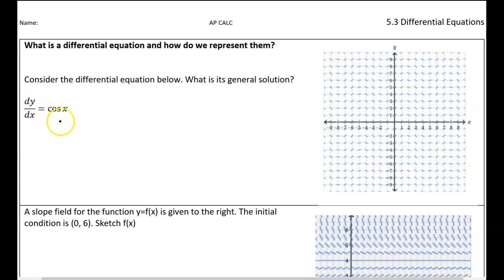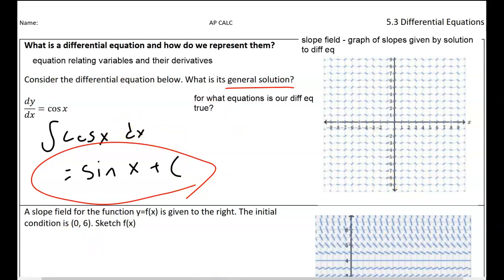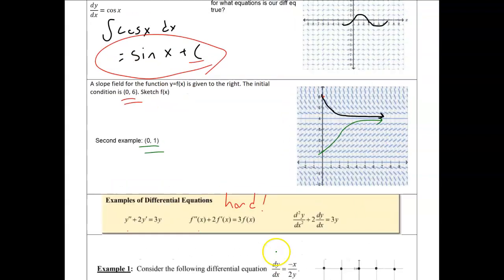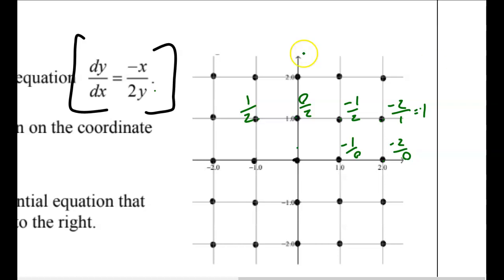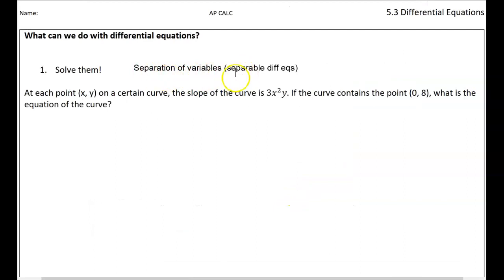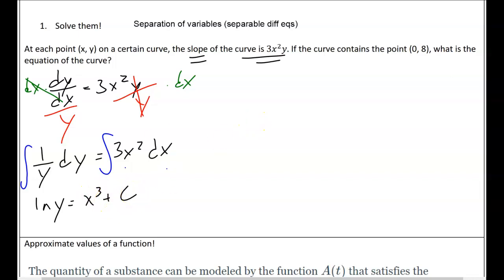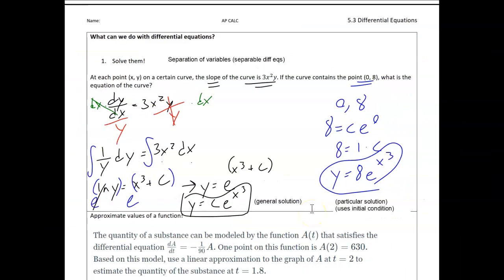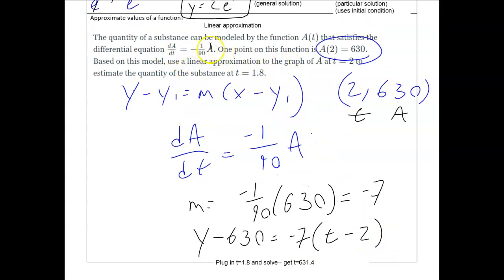AP 5.3 Differential Equations